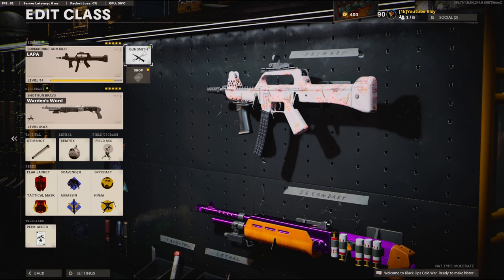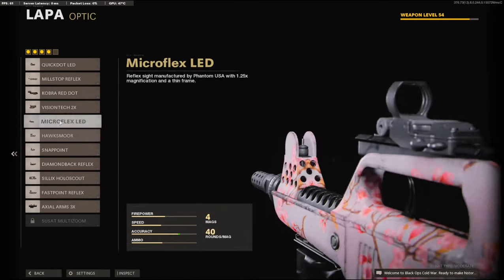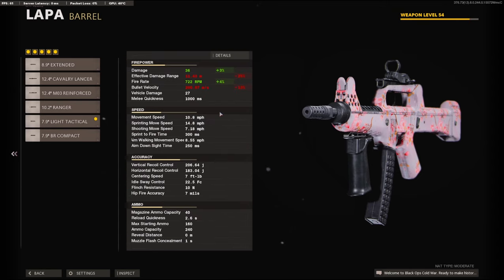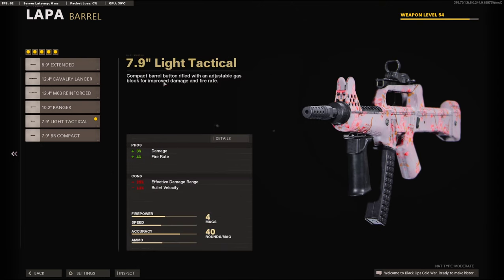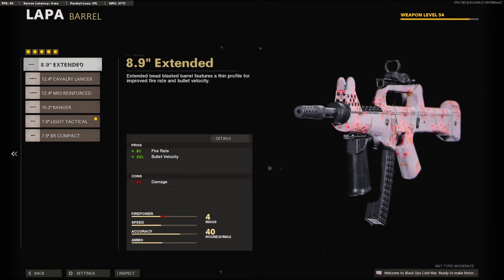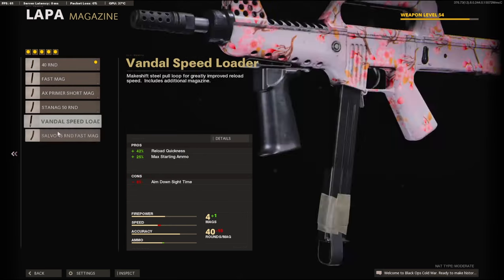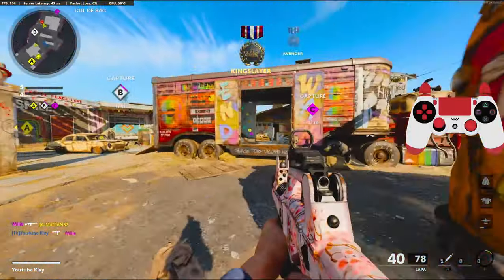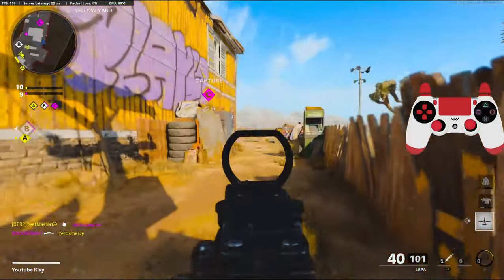MY NEW LAPA CLASS IS A LASER! (BEST LAPA CLASS SETUP)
MY NEW LAPA CLASS IS A LASER! (BEST LAPA CLASS SETUP)- COLD WAR